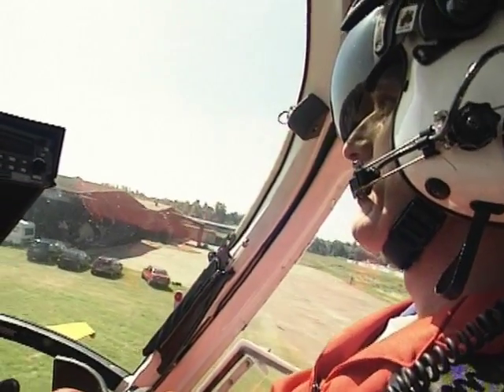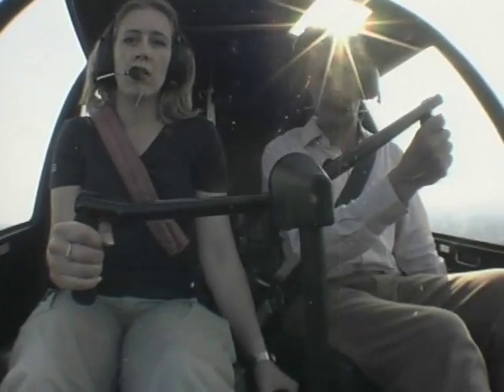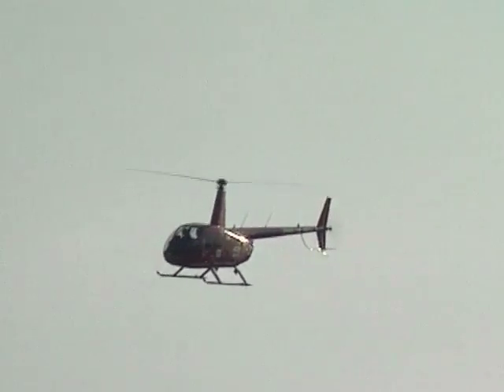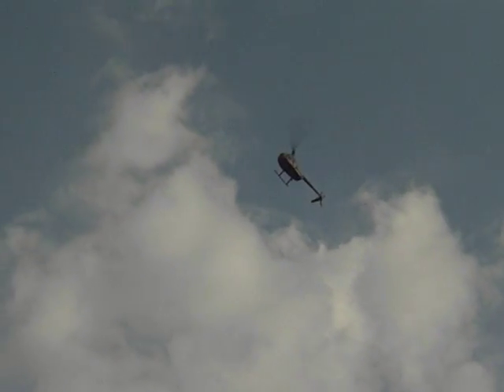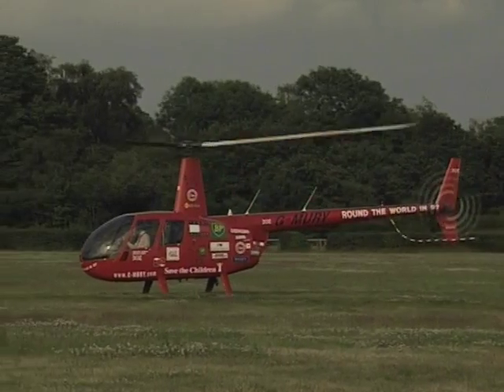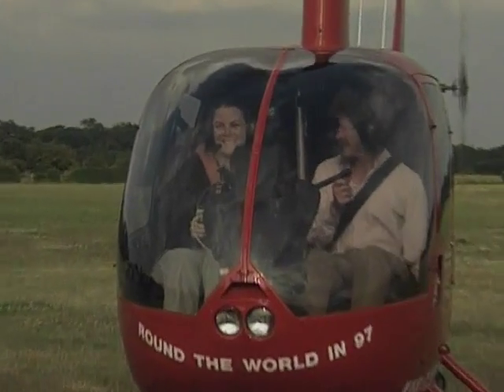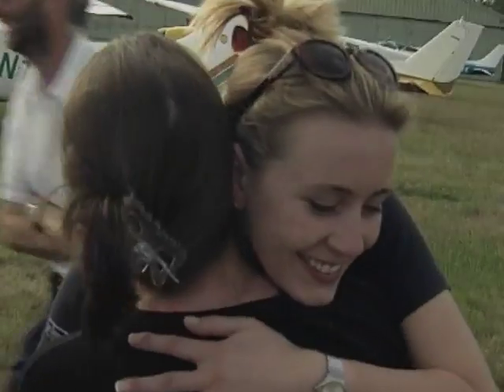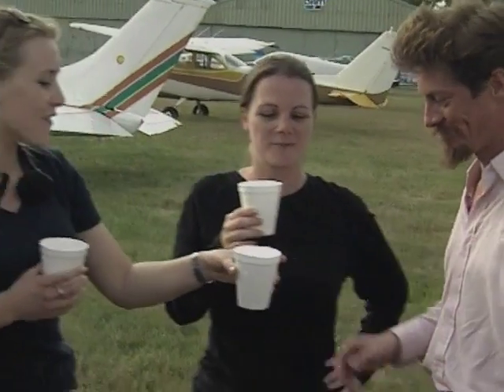Emergency landing a helicopter (2/2)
If the engine cuts out, helicopters go into auto-rotation. Even if there is no engine power, the helicopter glides like a fixed-wing aircraft.

Study a free course on Motion under gravity at the Open University

Study a free course on Returning to STEM at the Open University

Study a free course on Engineering: The nature of problems at the Open University